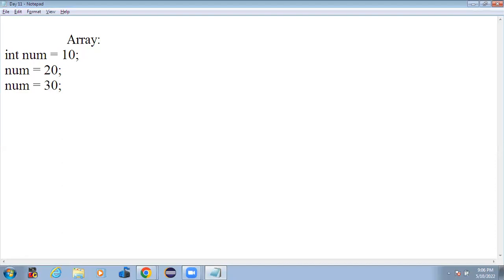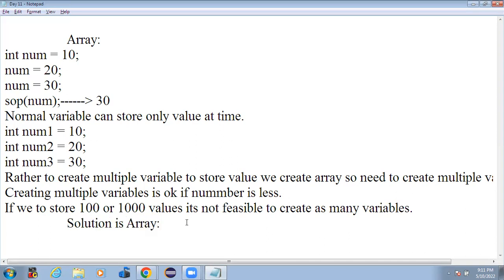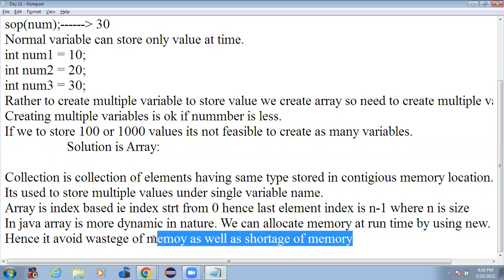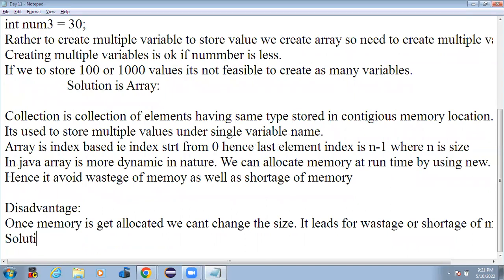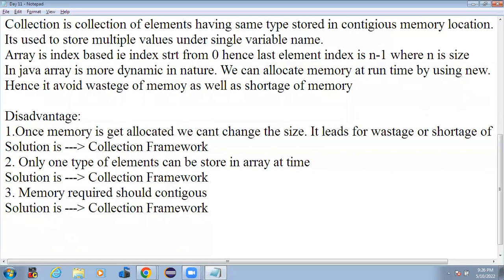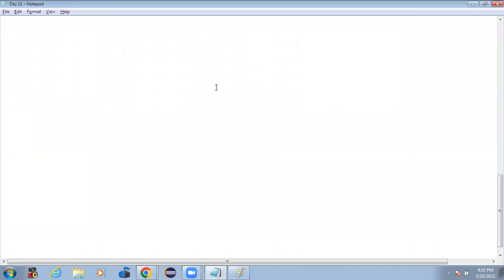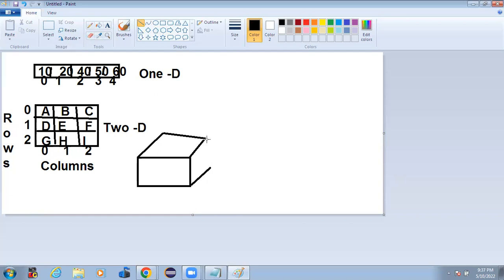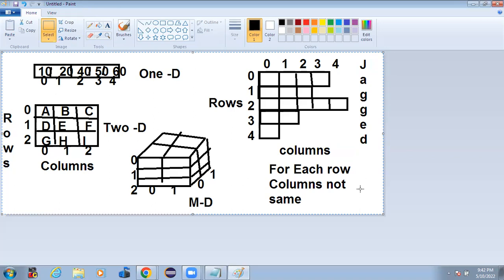Java Array by Niteen Sir(iCons)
One Dimensional
Two Dimensional
Jagged Array
Great Explanation